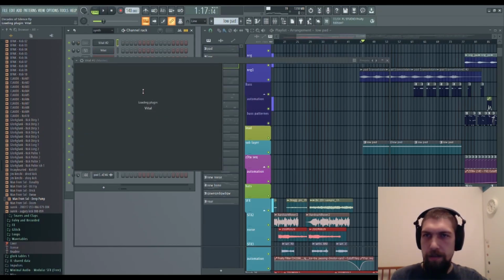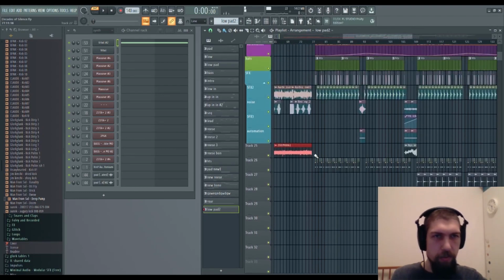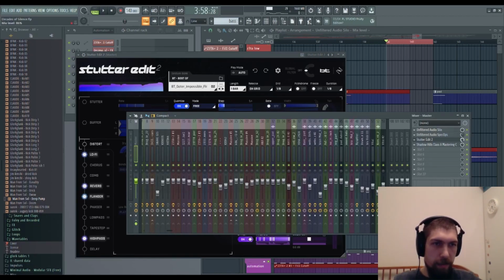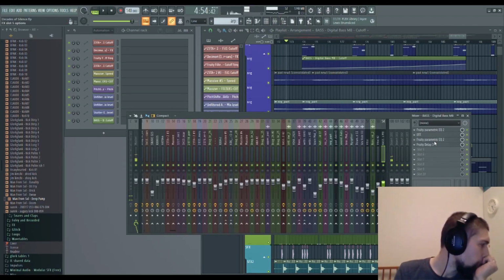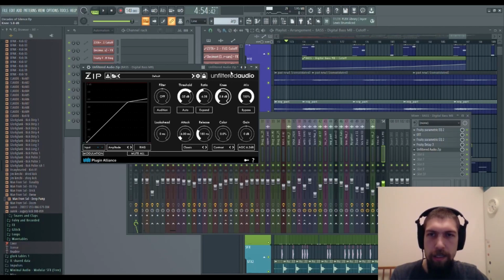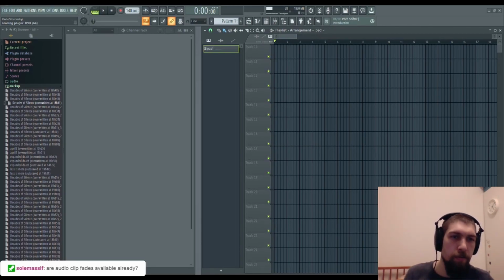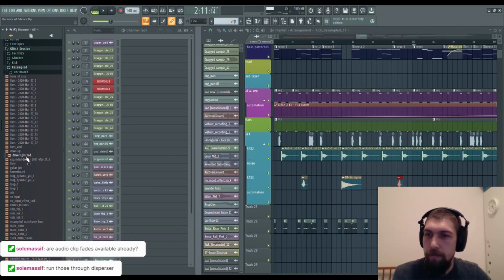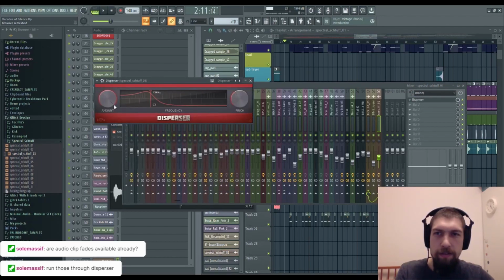Getting back to super old unfinished tracks pt.2